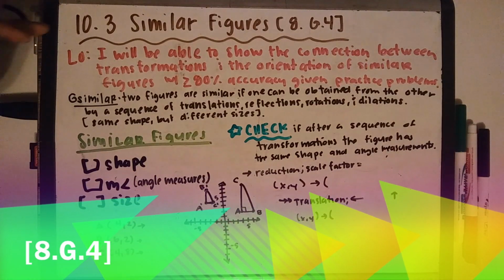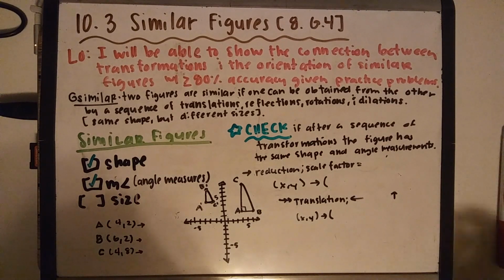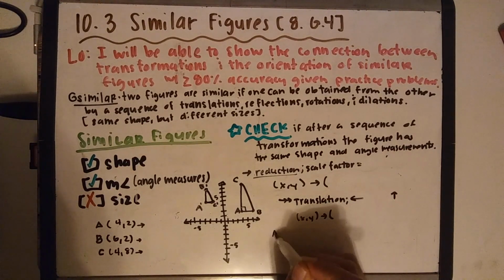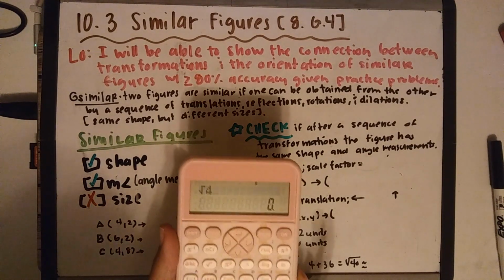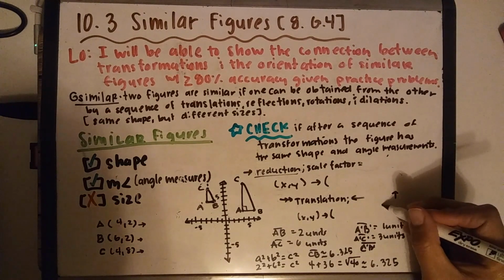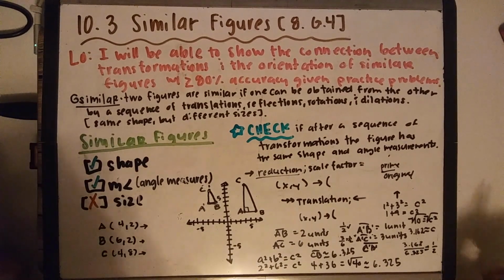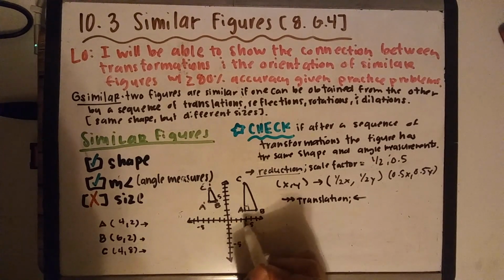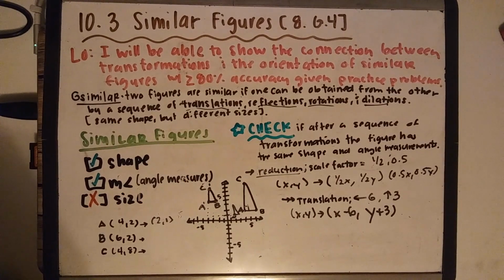10.Similar Figures [8.G.4]